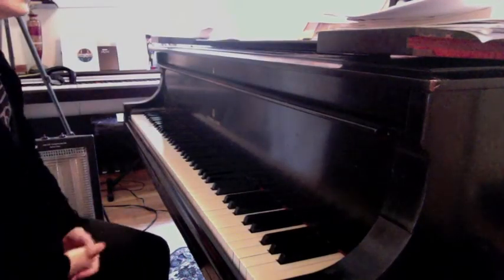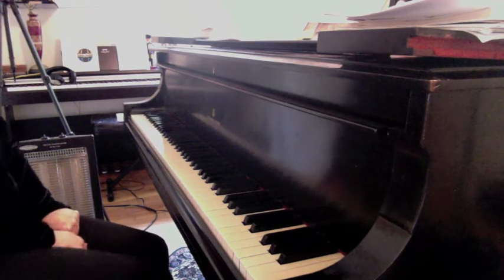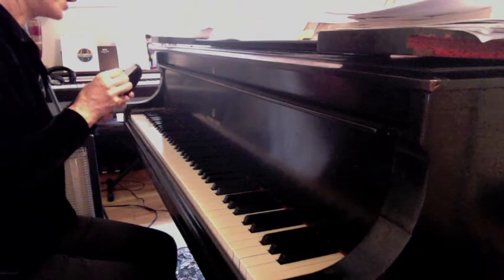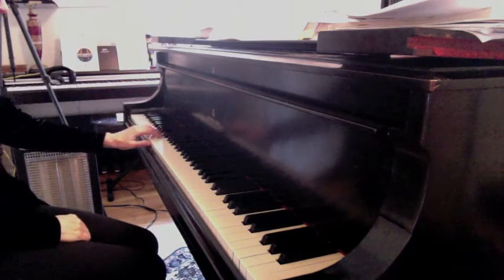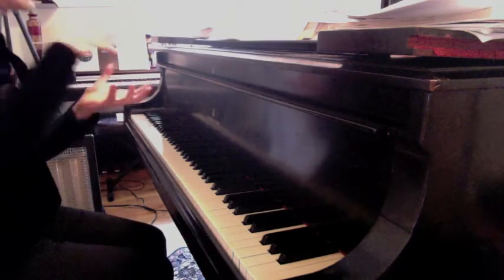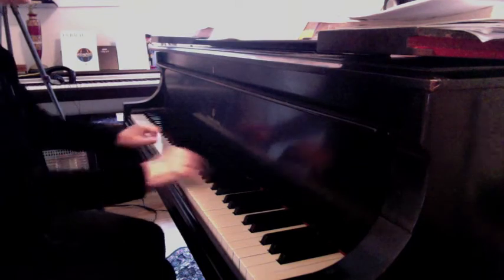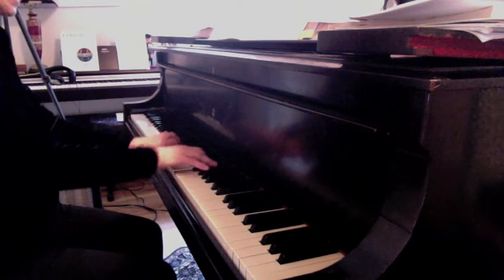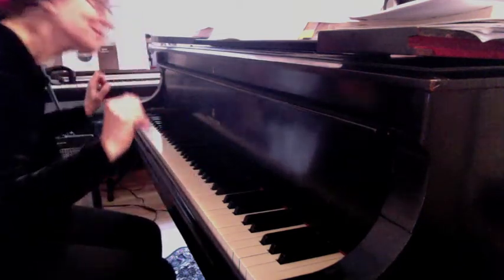Piano Instruction: Inquietude by Burgmuller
to use or not to use the metronome